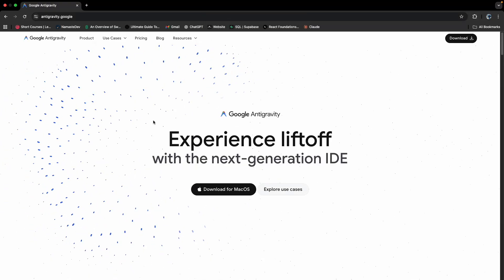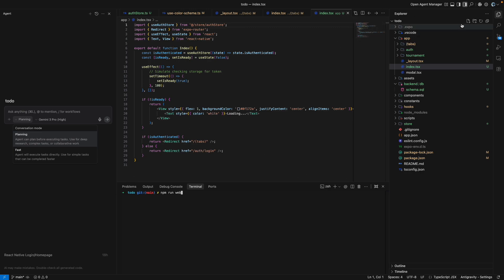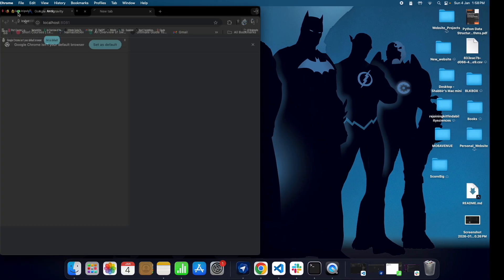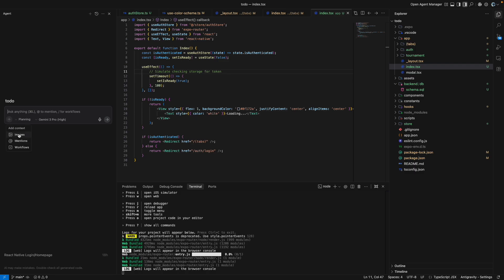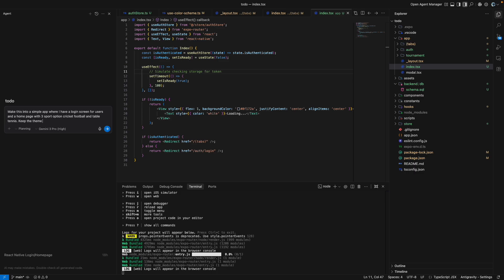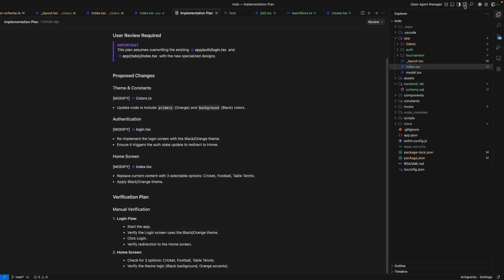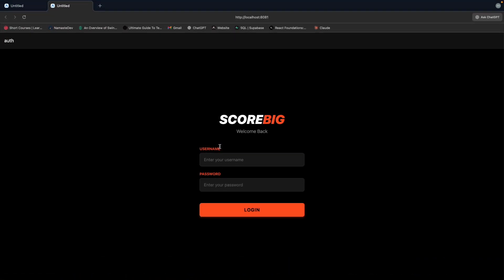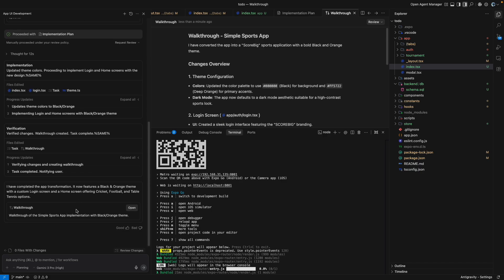Google’s Agentic AI IDE ANTIGRAVITY Just Changed Product Development Forever🔥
In this tutorial, I demonstrate how to use Google’s Antigravity Agentic AI framework to build a React Native application and run it on an Expo emulator.
You’ll see how agentic AI can plan, reason, and generate real app code—dramatically speeding up mobile development.
🔹 React Native + Expo setup
🔹 Agentic AI-driven app generation
🔹 Emulator run & workflow
Perfect for developers curious about AI-powered software engineering, agentic workflows, and the future of app development.